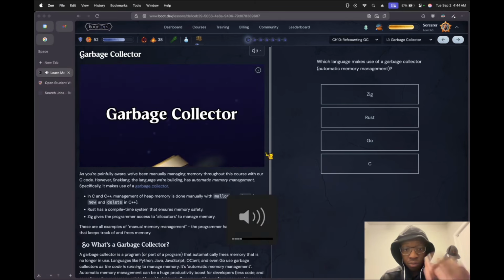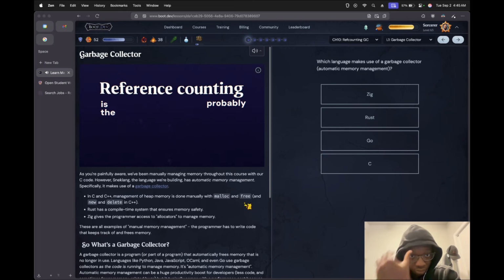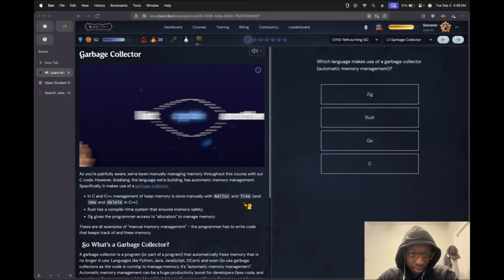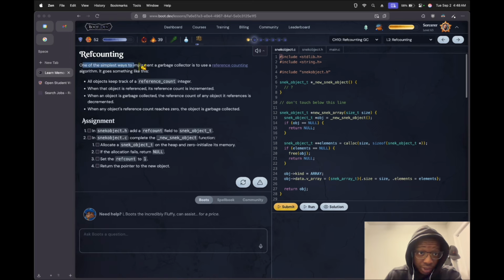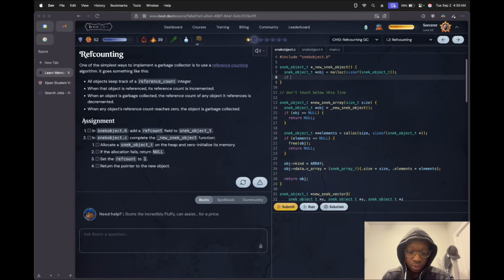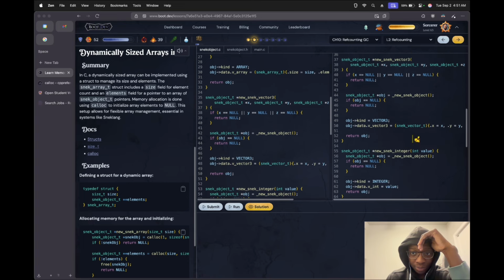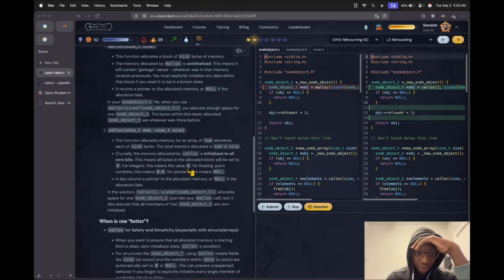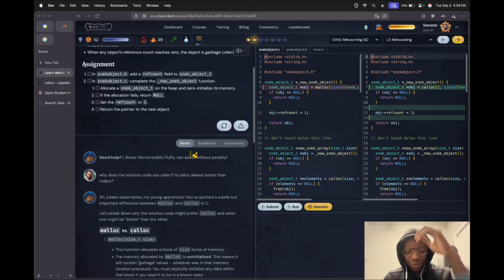Coding Everyday until I become a SWE | Day 28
13 inch M4 Macbook Air
Operating System - macOS Sequoia
CPU - M4
GPU - Not applicable
RAM - 16GB